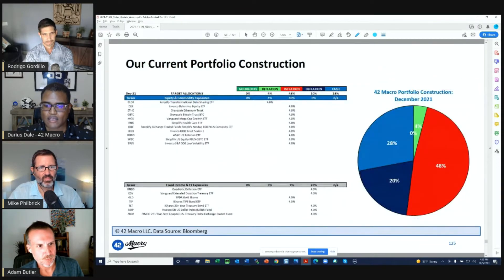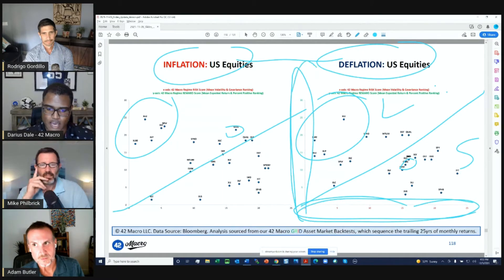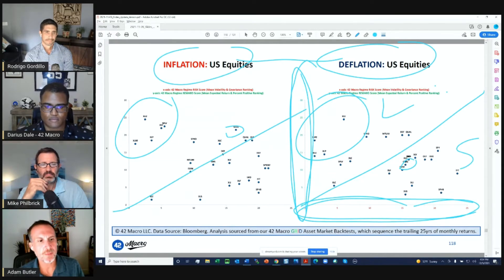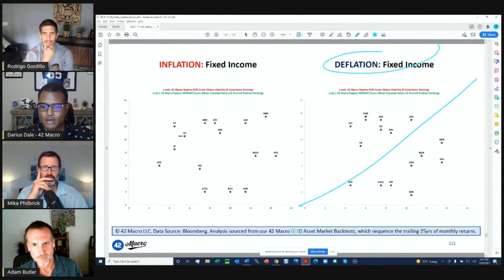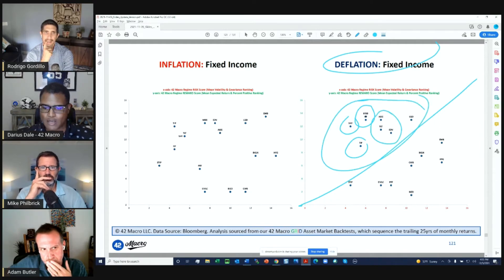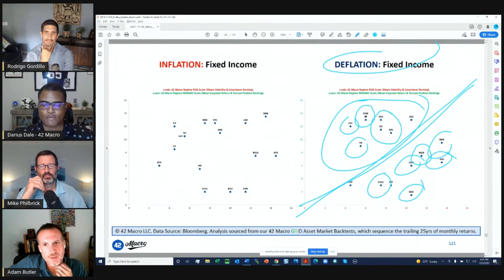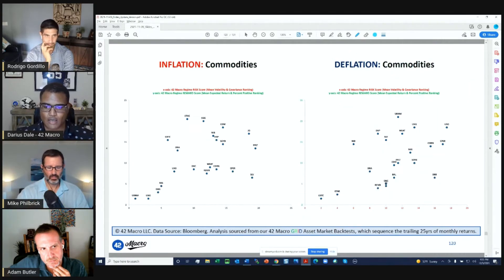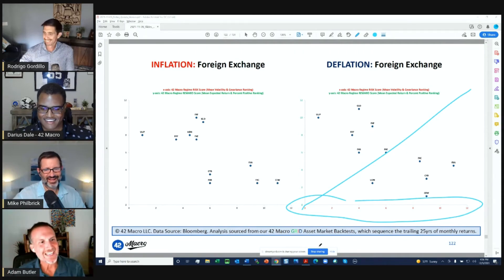Darius Dale: Covariance Ranking and Portfolio Construction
Taken from "ReSolve Riffs with Darius Dale on Inflation and Regime Based Trading Tactics"